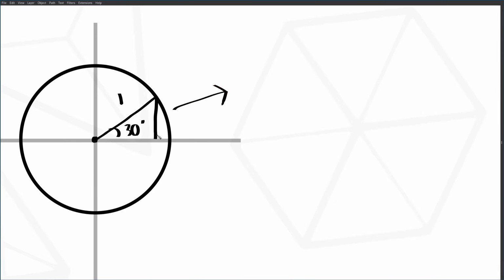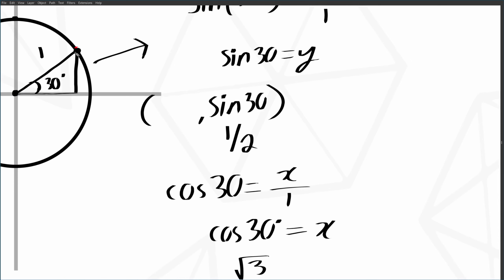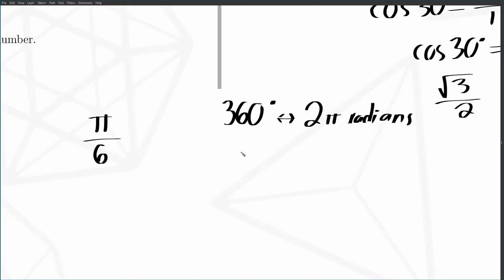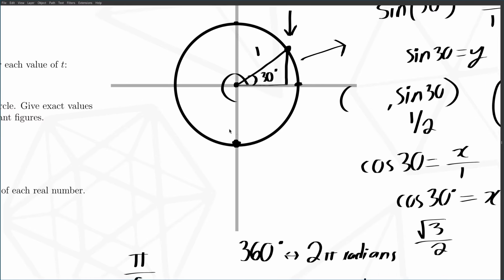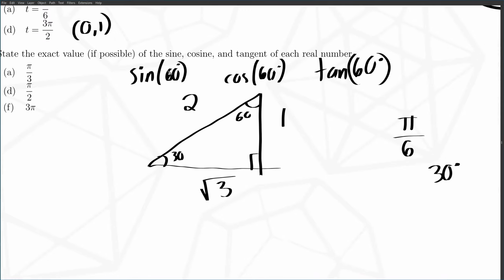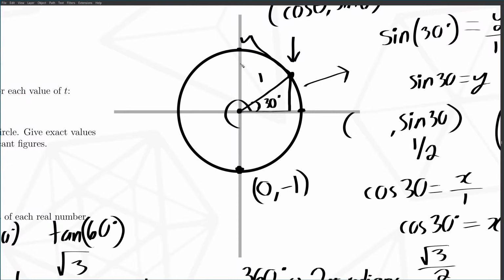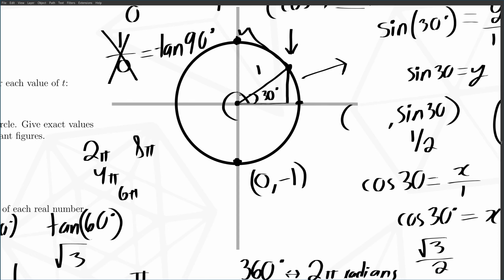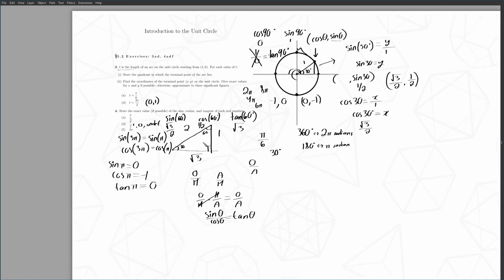An Introduction to the Unit Circle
Covering how to use the unit circle interchangeably with trigonometric functions, along with a new perspective on the definition of sine and cosine.